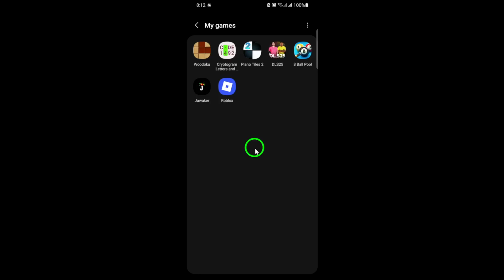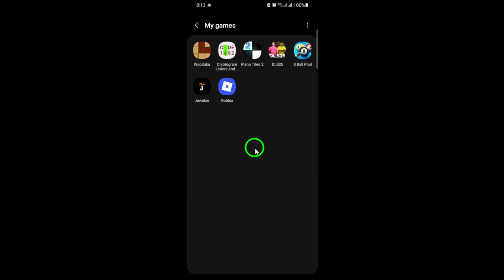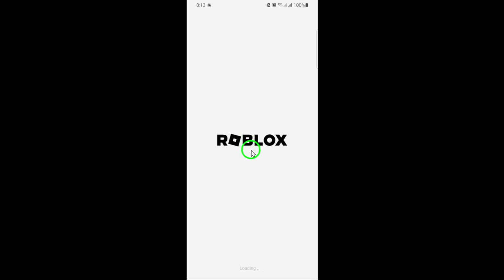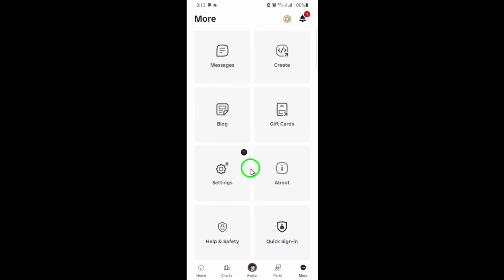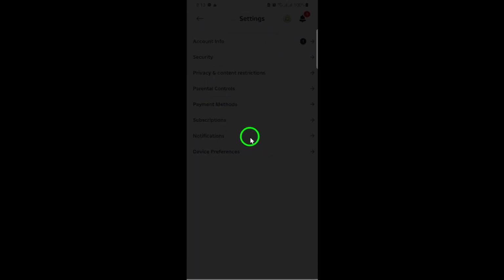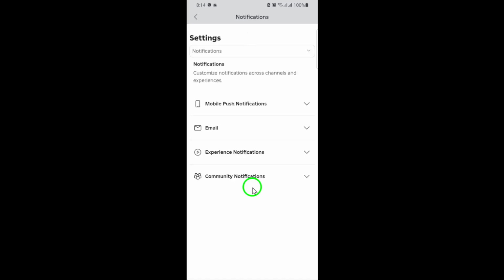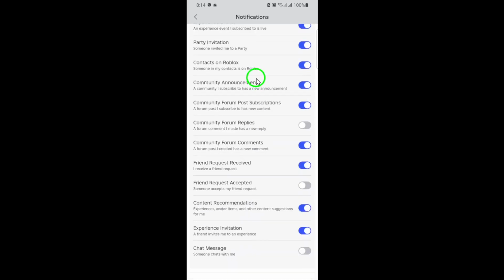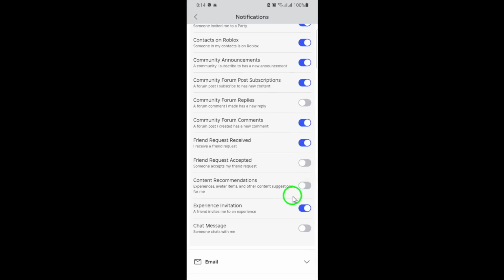How to Disable Content Recommendations Notifications on Roblox Mobile (Updated)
Learn how to disable content recommendations notifications on Roblox Mobile with this updated step-by-step guide. Stop unwanted alerts and enjoy a distraction-free gaming experience on your device.

In this video, I’ll walk you through the simple process of turning off content recommendations notifications in the Roblox app. Follow these easy instructions to customize your Roblox notifications and keep your focus on what matters most.

1. Open Roblox App

2. Tap the three dots (More) at the bottom right then Tap Settings

3. Tap on Notifications

4. Tap on Mobile Push Notifications

5. Toggle off Content Recommendations

You’ll never miss important alerts again, and you can enjoy a cleaner, more personalized Roblox experience on your mobile device.

Chapters:
00:00 Intro
00:12 Soultion
01:05 Outro